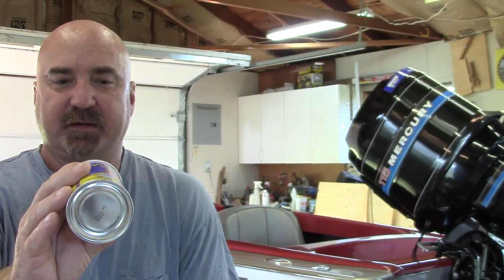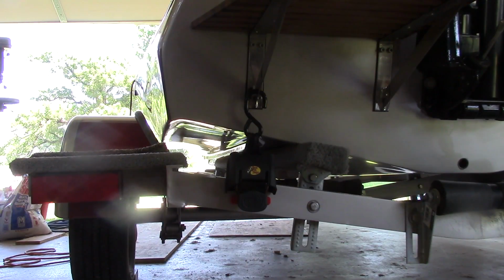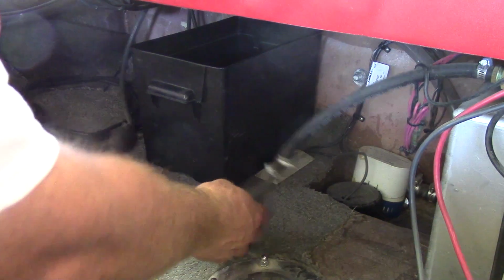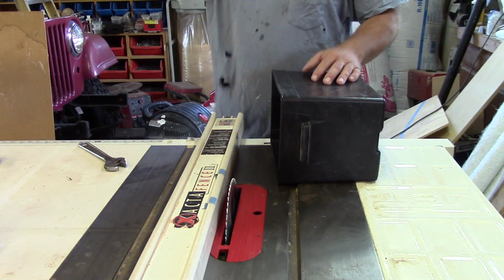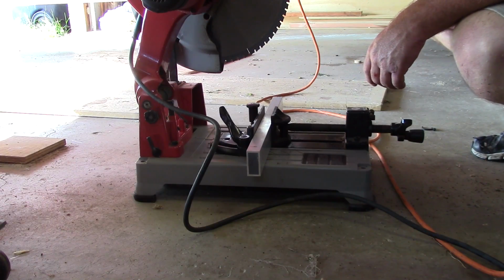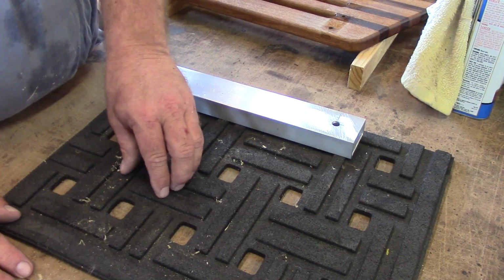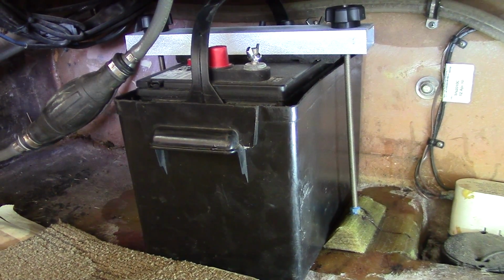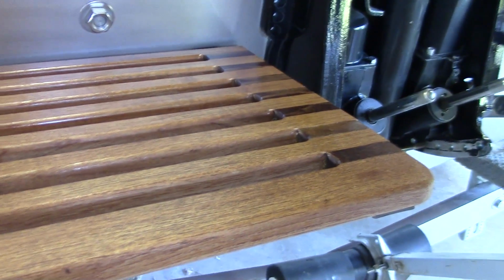Miss Morgan July 2015 refit part 1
Part 1 of the refit work